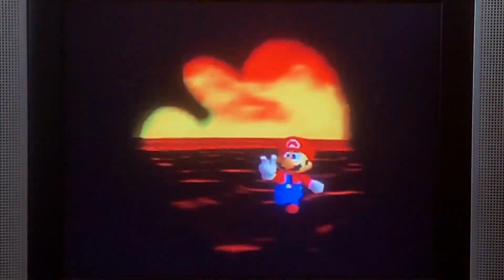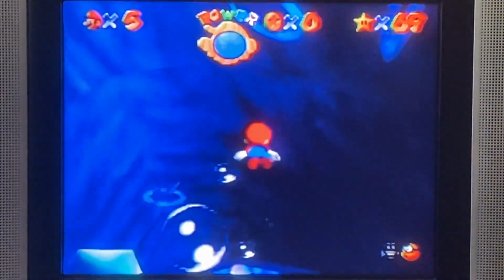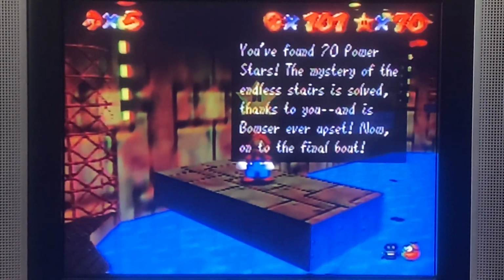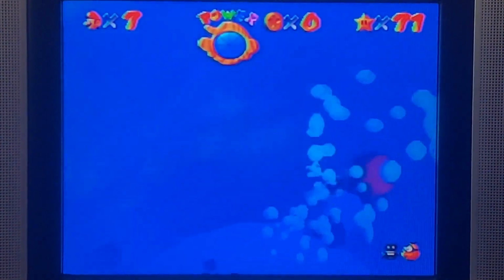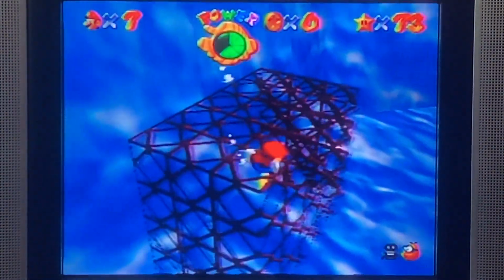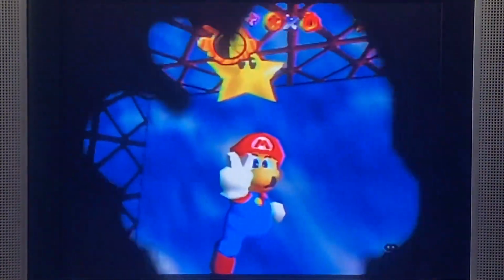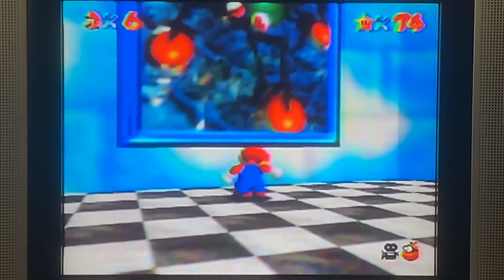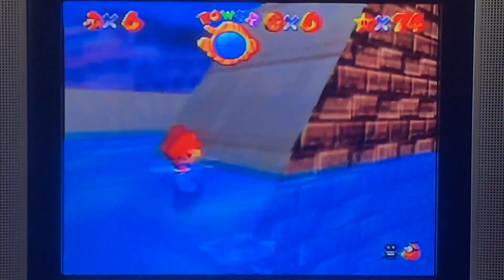Super Mario 64 - 100% Walkthrough (Part 4)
We precede our quest in Hazy Maze Cave in search for the rest of the Power Stars.
However, as we approach our next destination, King Bowser awaits for a rematch with Mario.